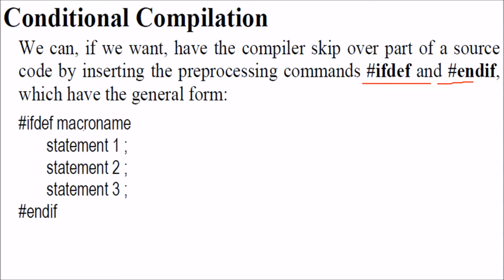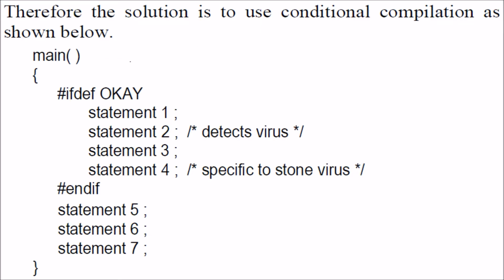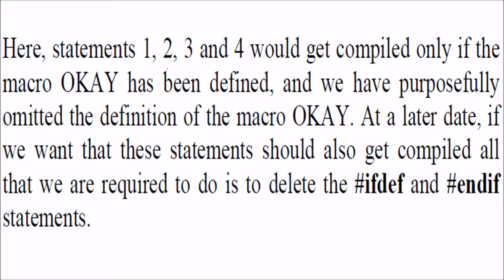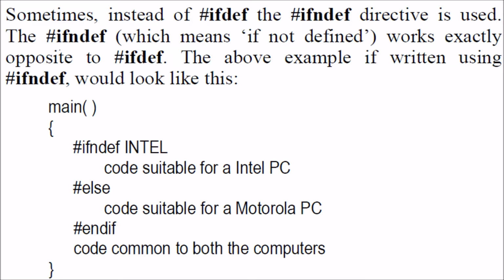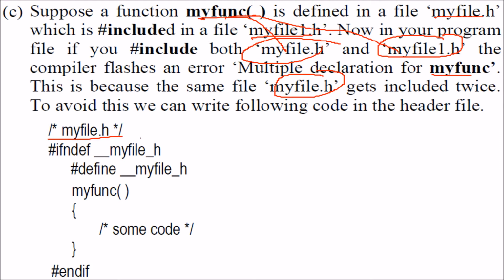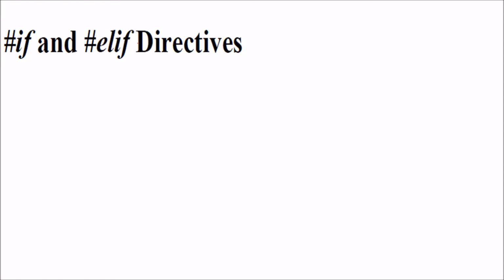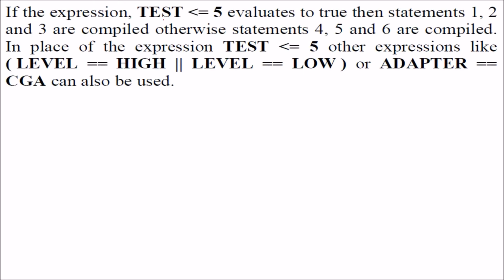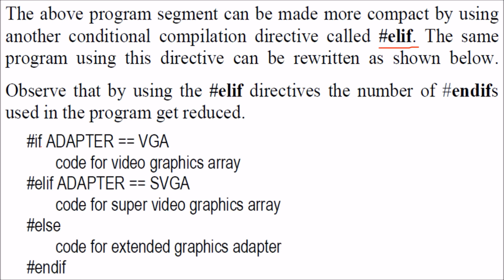Conditional Compilation in C Programming